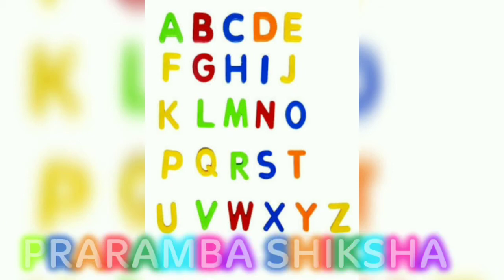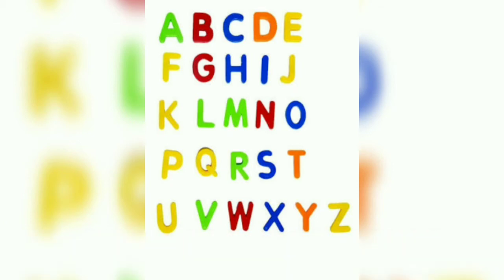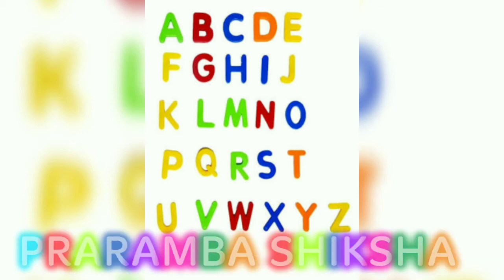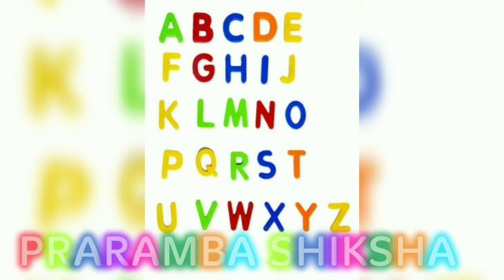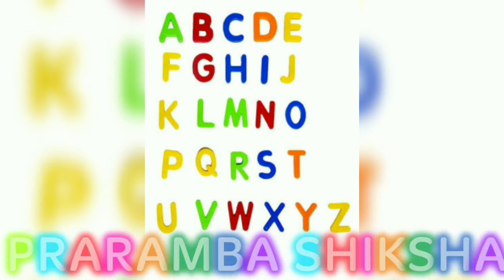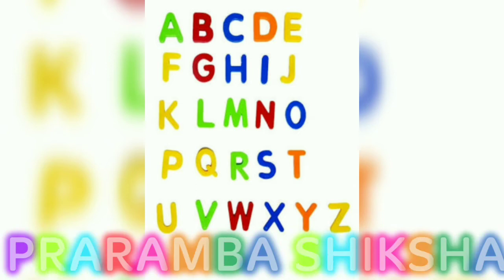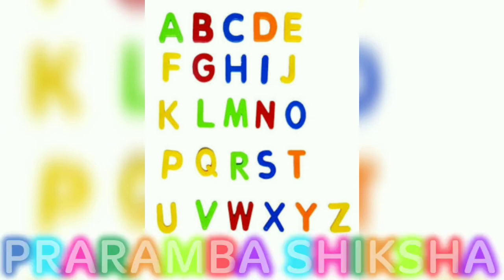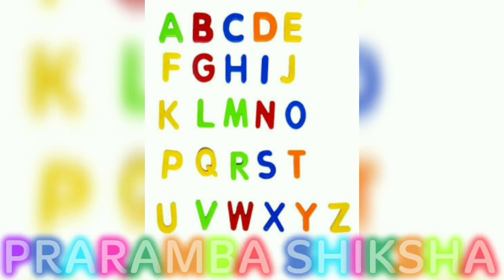How to write capital letters A-Z in four lines note